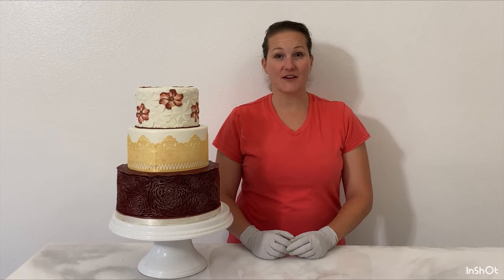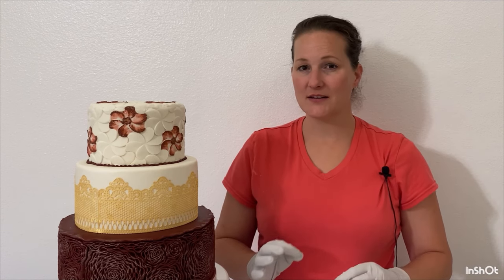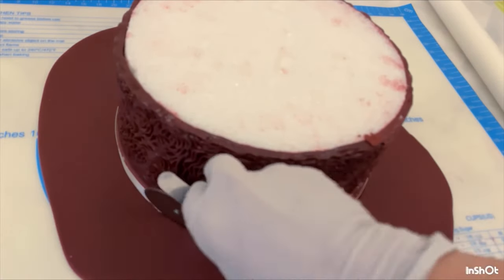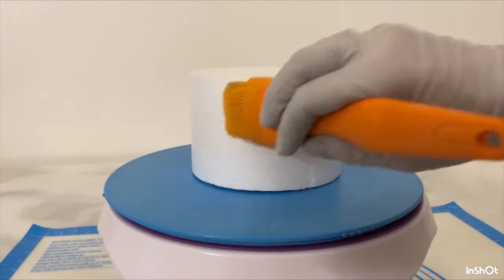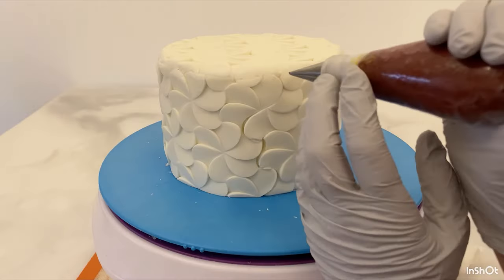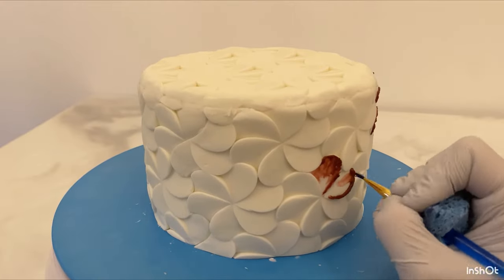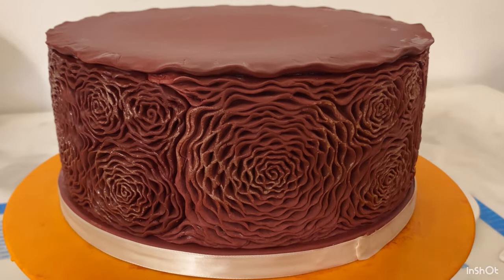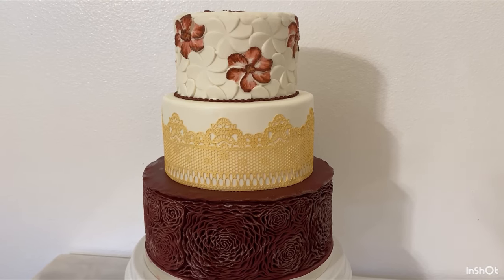How To Decorate Your Wedding Cake For Autumn! Easy Decorating Idea using Silicone Molds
This 3 tier fondant wedding cake was made with molds gifted by @MarvelousMolds
It’s so easy to create beautiful design using quality, professional molds.

💕 My favorite supplies

Pottery Wheel
Kenwood Mixer
Cake Turntable
Round Cake Pans
Cake Leveler
Basic Tip Set
Disposable Piping Bags
Reusable Piping Bag
Angled Spatula
Fondant Smoother

Would you like to be the first to hear about new videos, extra content and Merch deals? Sign up Auntie's Cakery Newsletter:

Auntiescakery cakedecorating lambethMethod Do you like STICKERS?? Visit my Etsy shop where I sell them.